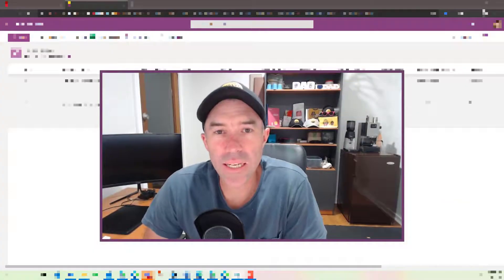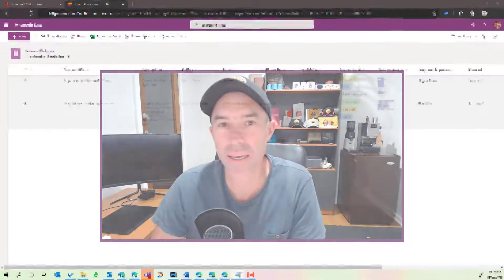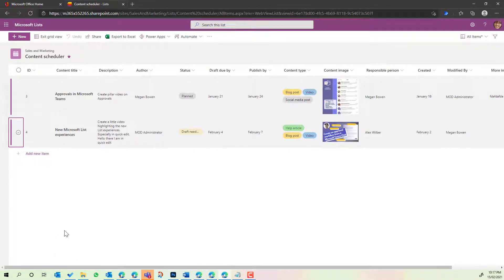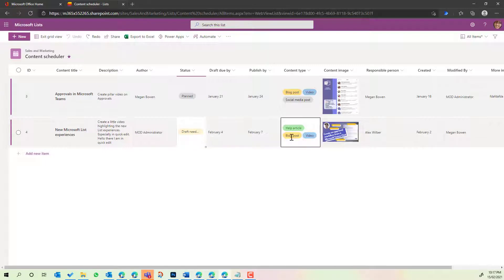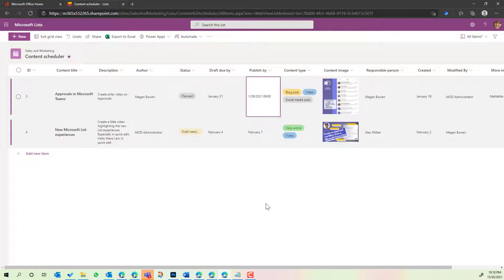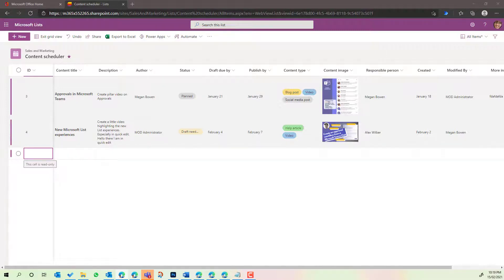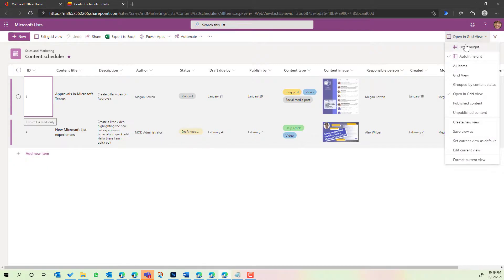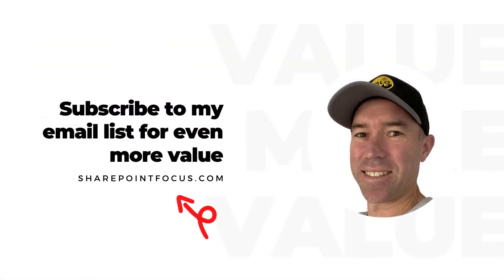Microsoft Lists Grid View - the new quick edit on steriods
Many have used the quick edit functionality in SharePoint Lists. So now with Microsoft Lists (a better version of SharePoint Lists) we have Grid view, this replaces the older style quick edit.